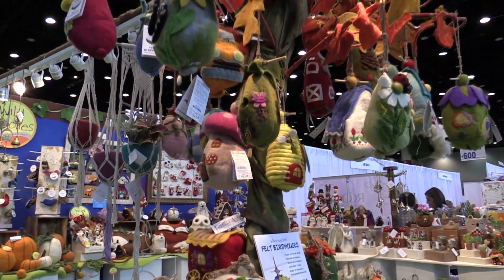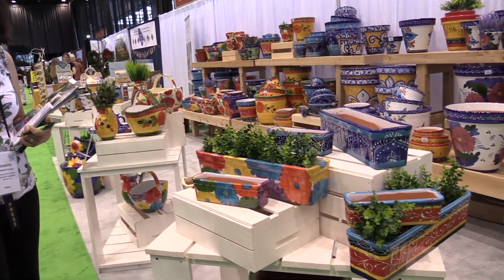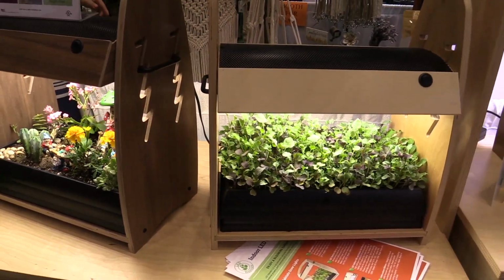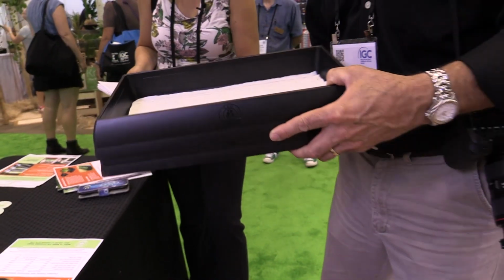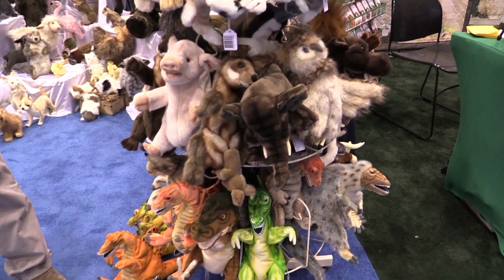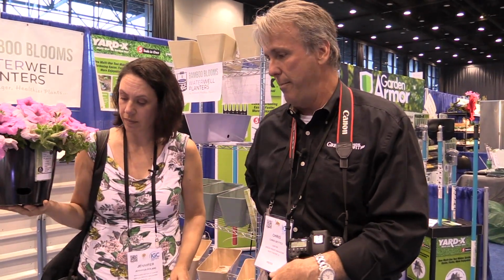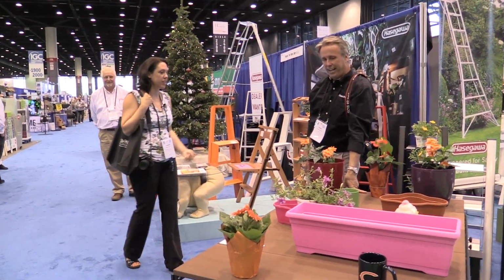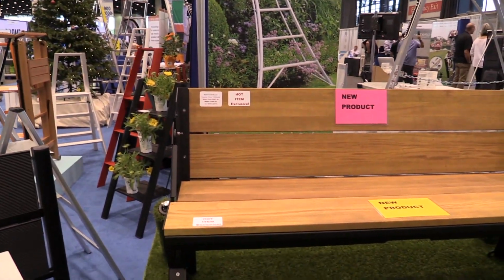IGC Show 2019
Join Chris Beytes and Jen Polanz from Green Profit magazine as they seek out cool new products for retail garden centers at the 2019 IGC Show at Chicago's McCormick Place.